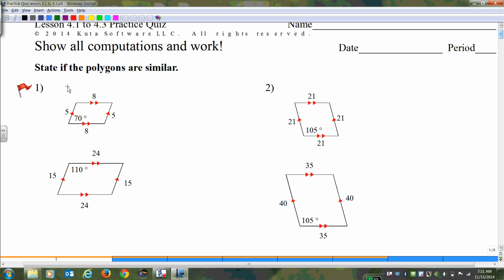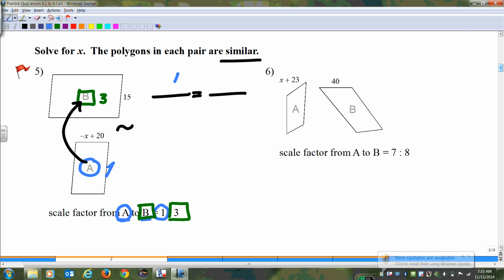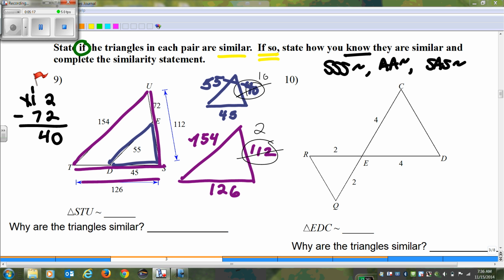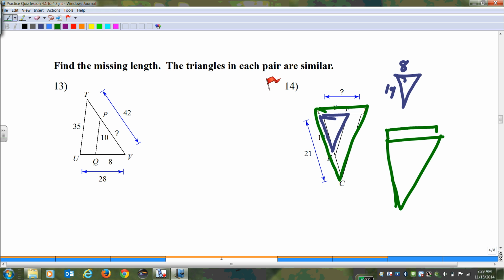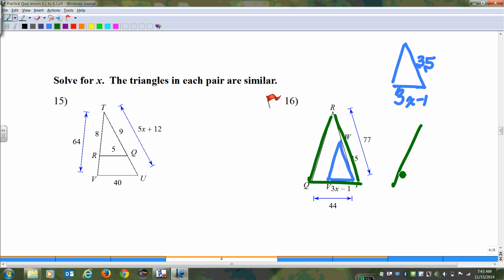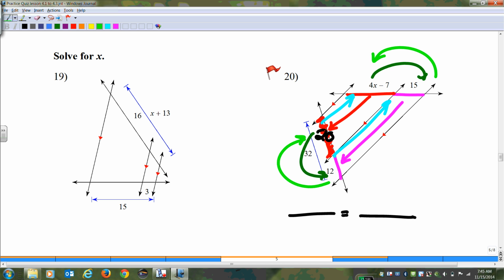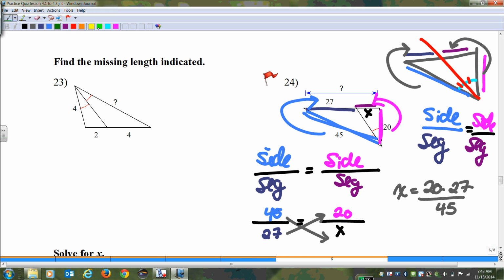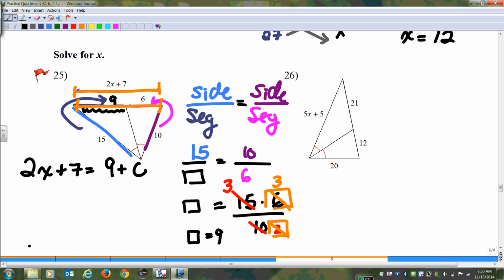Practice Quiz Recording lesson 4 1 to 4 3